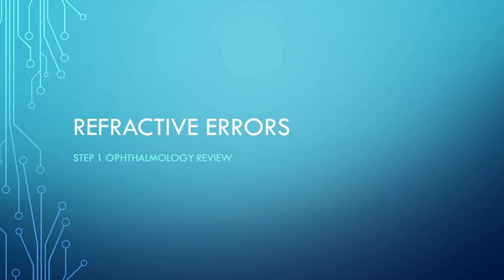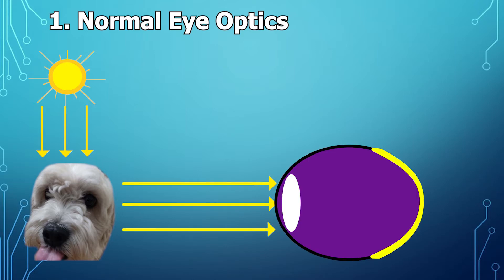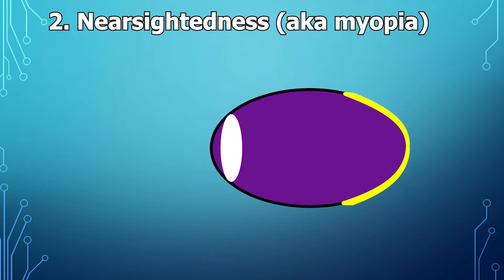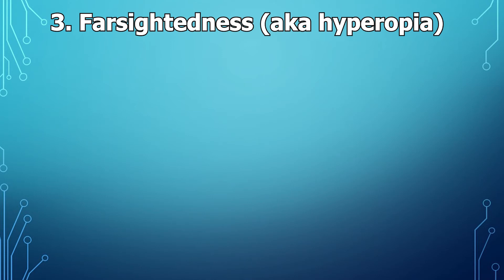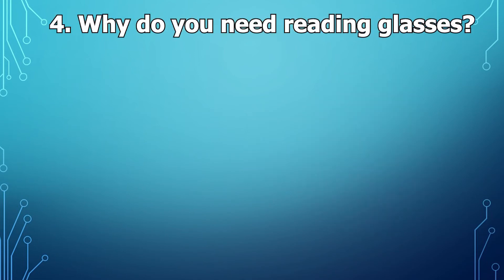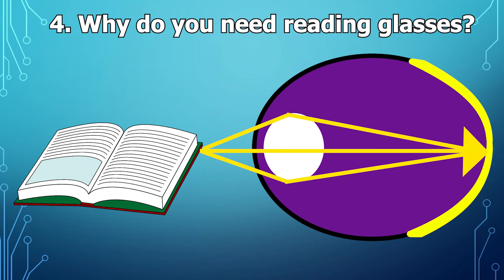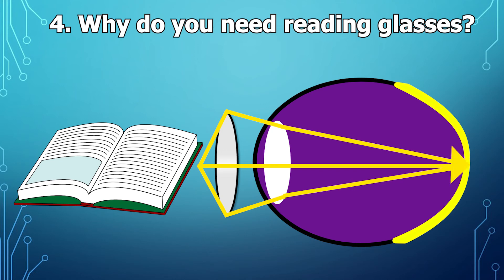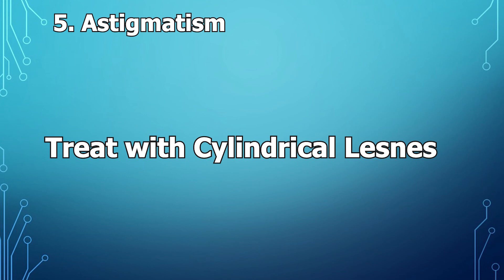Why do you need reading glasses? Step 1 Review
Why do you need reading glasses?

In this video we'll talk about everything you need to know about Reading glasses, Nearsightedness, Farsightedness, and Astigmatism for USMLE Step 1.